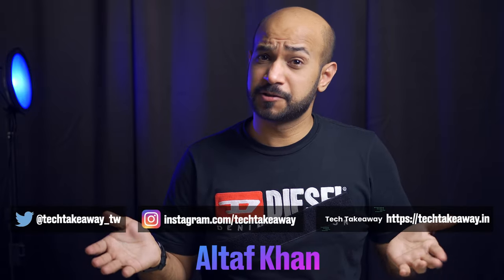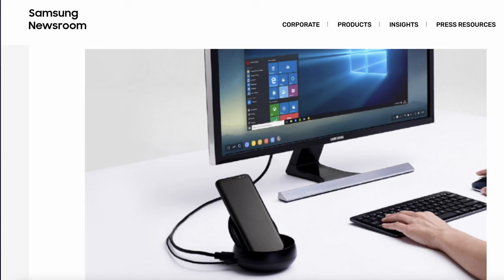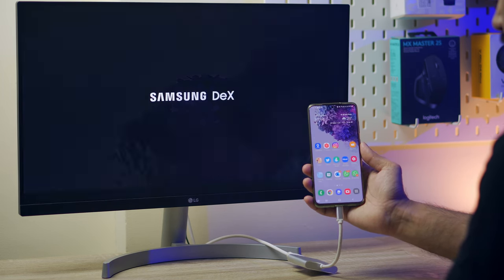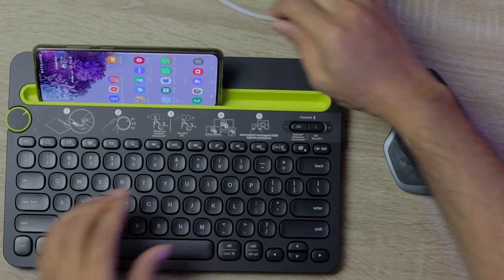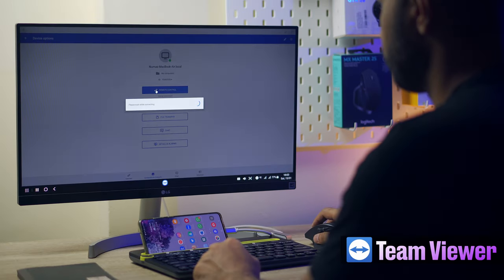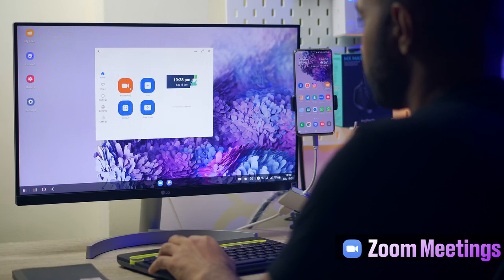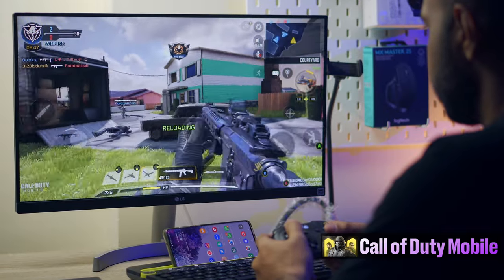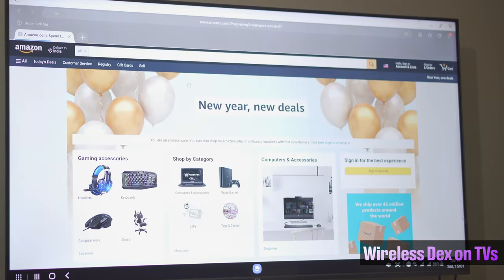Samsung DeX Setup & best Apps | Smartphone feature unknown to iPhone users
Samsung DeX since its introduction in the year 2017 opened up with world between Mobiles & computer form factor. Setup for DeX is as simple as attaching an HDMI cable and everything just works!

Samsung DeX offers several apps and games which are optimised to work in DeX mode. This includes the entire Microsoft Office suit including words, powerpoint & excel. At the same time apps like Adobe Lightroom, VN Video, Team viewer & Zoom take advantage of the desktop environment which Samsung DeX offers.

With ability to truly multitask on a mobile device & a Full PC-like productivity mode, Samsung DeX is futuristic and certainly the direction which many other companies will also adopt.

Currently Apple iPhone users do not have access to any such service and that give a lot benefit to Samsung Galaxy users.

Samsung DeX is now wirelessly available on DeX compatible TVs. List of compatibility can be found on this FAQ

Chapters
00:00 Introduction to Samsung DeX
01:27 How to Setup DeX
02:56 Adobe Lightroom on Samsung DeX
03:27 VN Video on Samsung DeX
03:43 Team-viewer on Samsung DeX
04:18 MS Office on DeX
04:42 Zoom Meetings on DeX
05:18 Call of Duty Game on Samsung DeX
05:56 Wireless DeX on TV